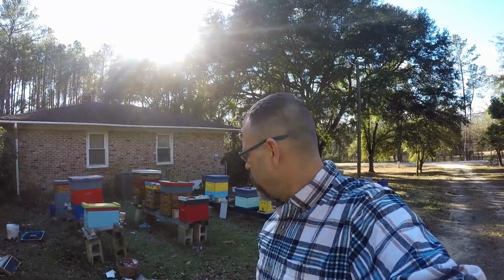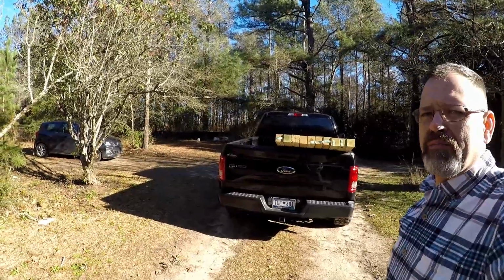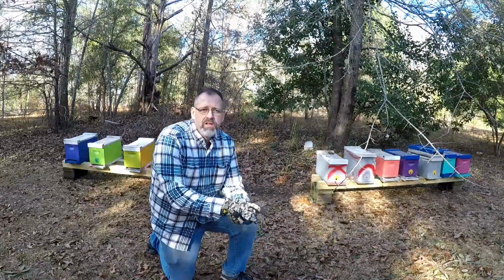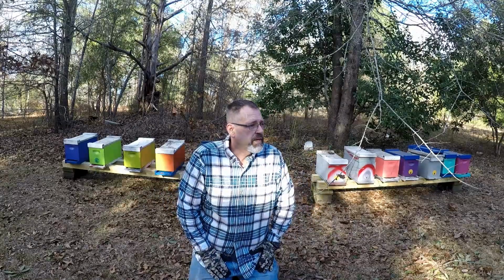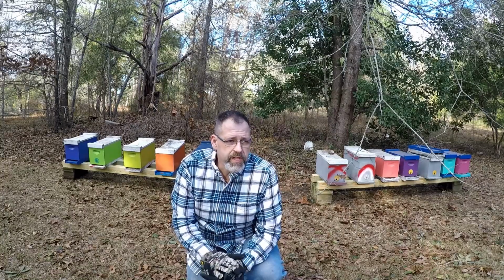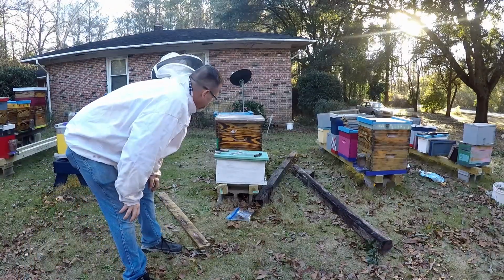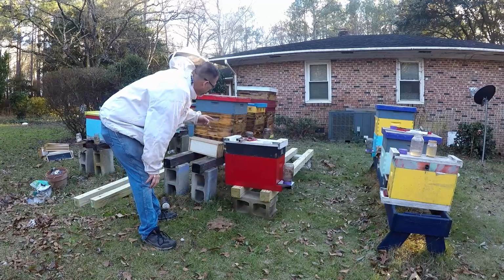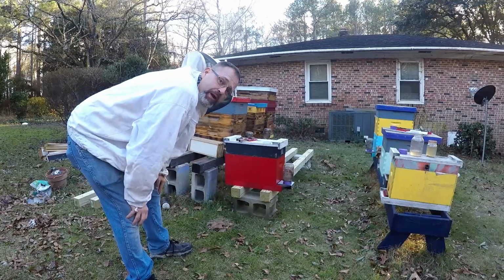Beekeeping 101: How to Expand Your Apiary setting up new hive stands for nucleus colonies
Expanding the Apiary to accommodate the upcoming spring splits. Trying to create an ecosystem within the bee yard. Problems and issues arise at the end, your comments are appreciated.
also look for walker bee ranch on Facebook!